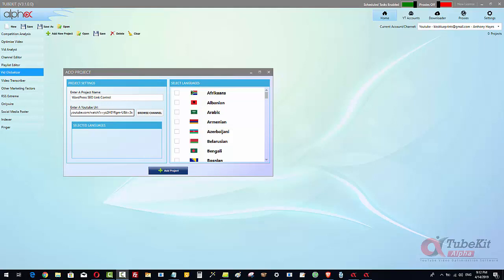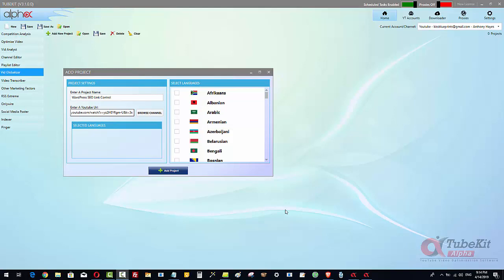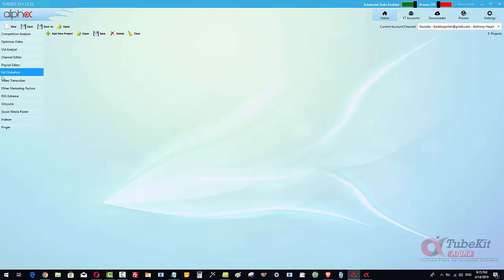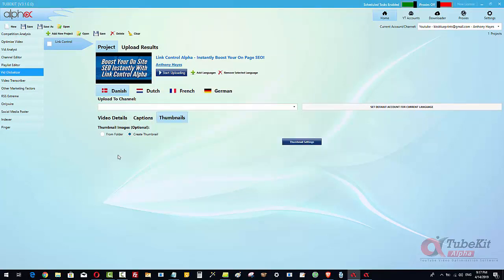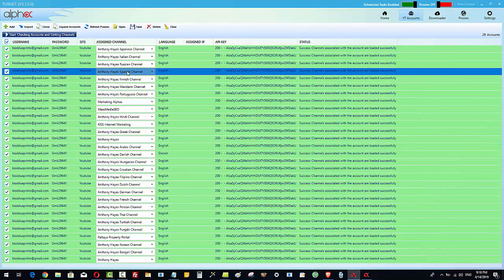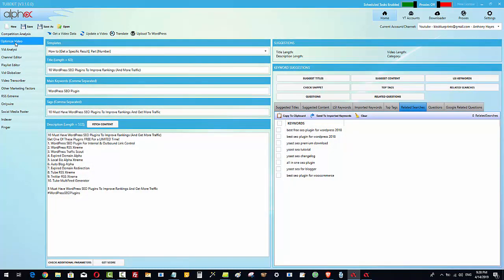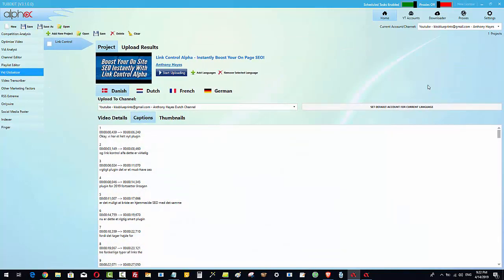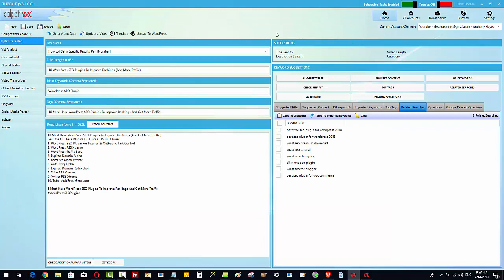Auto Upload Videos To Assigned Language Channels In YouTube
Auto Upload Videos To Assigned Language Channels In YouTube Using The Vid Globalizer Tool In TubeKIT Alpha